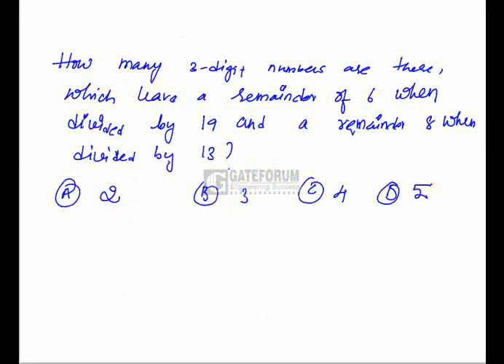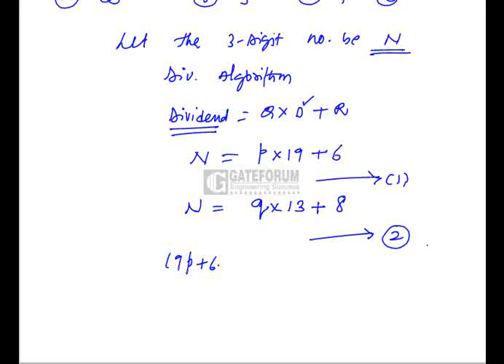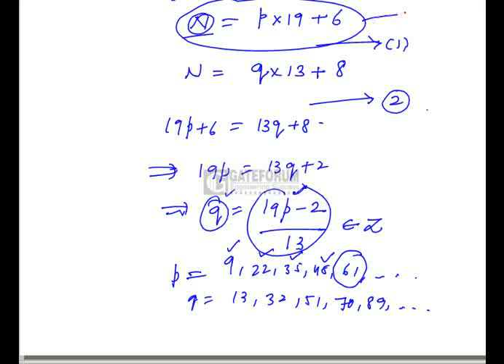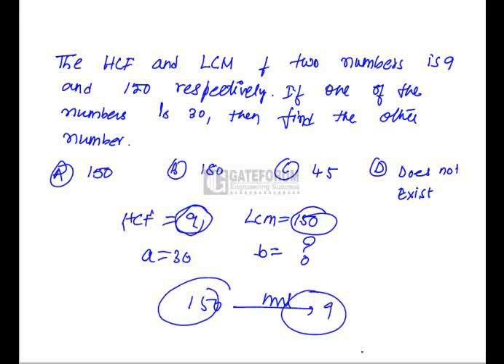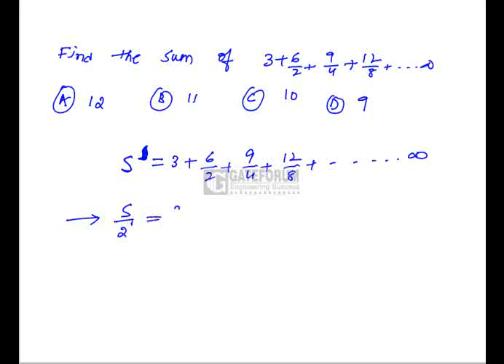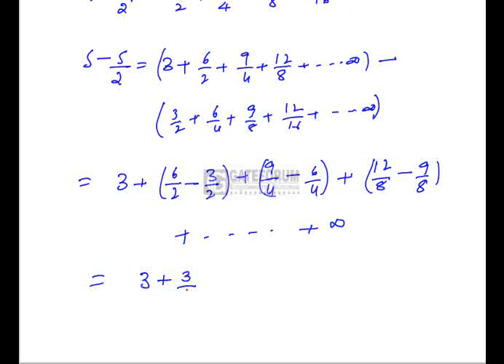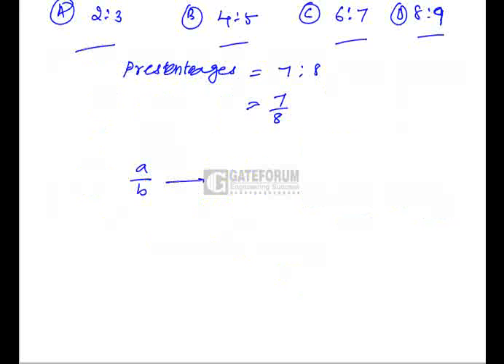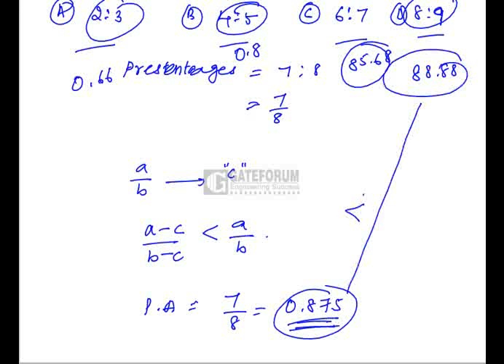Gateforum_TarGATE-Test3-GA-62-65_TestDiscussions.flv